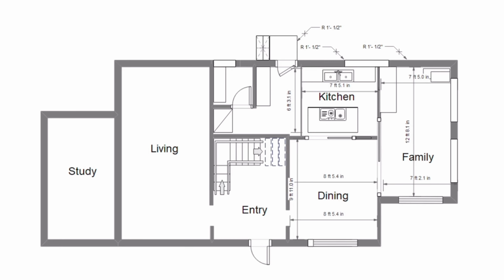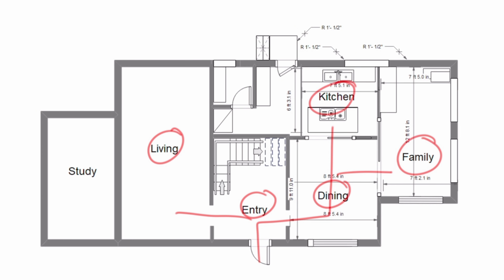Floor Plans Are the Key: Simple Tips for Architects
Learn the key steps to designing a floor plan that works. This video breaks down practical tips to help you create connected, functional spaces. Perfect for architects at any stage.